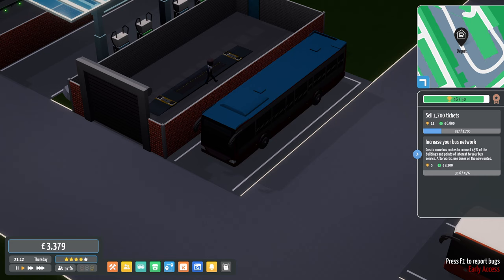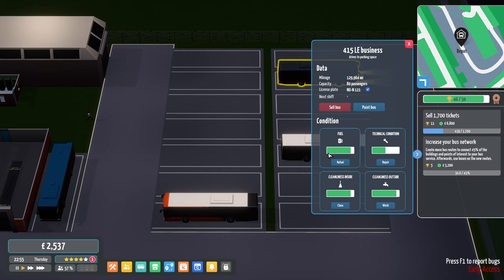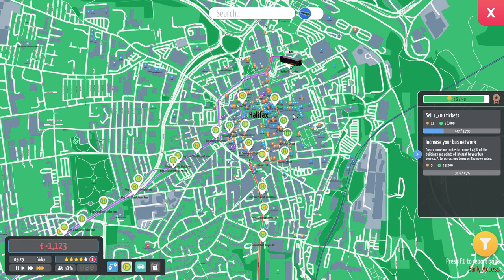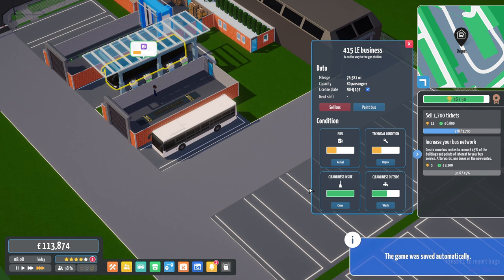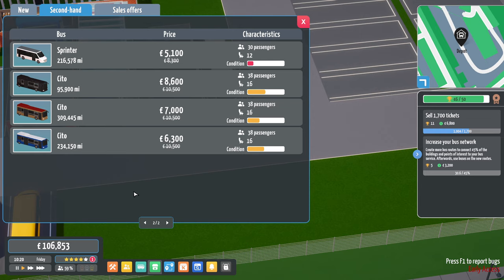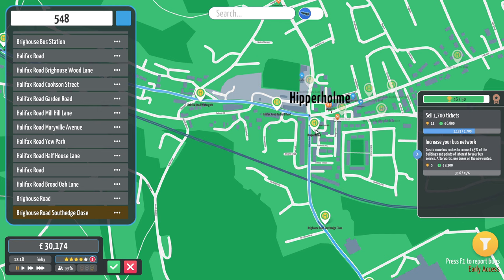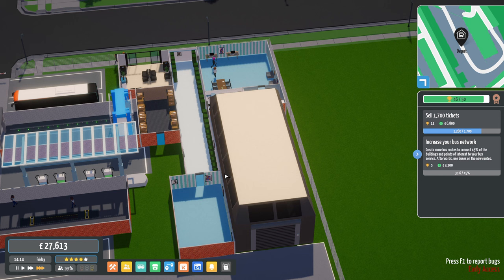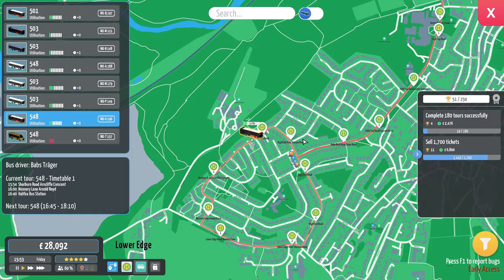City Bus Manager | Episode 5 | Broken Promises & New Routes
Hello everybody and welcome back to City Bus Manager!

So in the last episode I promised you that I'd have all the nice liveries done for our Citaro C2's and also our Mercedes-Benz Sprinter minibuses... yeah I kinda forgot to do that... However the good news is, our company is now starting to actually turn a bit of a profit which is great to see!

Today we're going to work on ensuring that we have enough drivers to actually run the current service we're offering, as well as buy some more buses for a new route expansion. Training our drivers up is also key, however we don't seem to be able to spare anybody to do it!

My PC Specs:
Operating System: Windows 11 Home 64-bit
CPU: 12th Gen Intel Core i9-12900K
RAM: 64gb
Graphics Card: NVIDIA GeForce RTX 3080 Ti
Storage: Lots... Just lots...